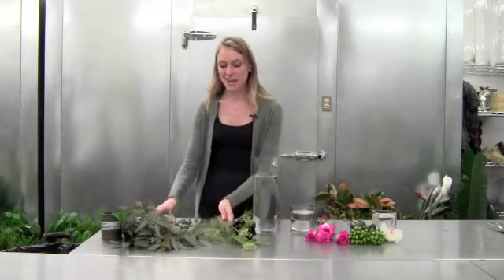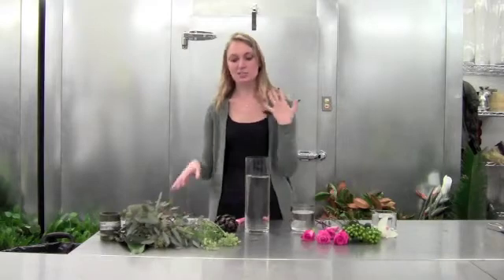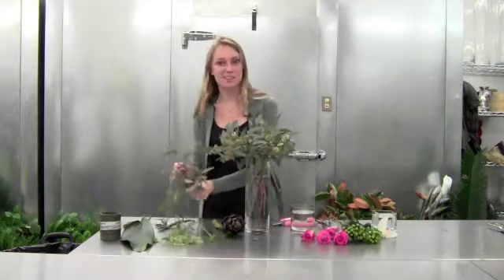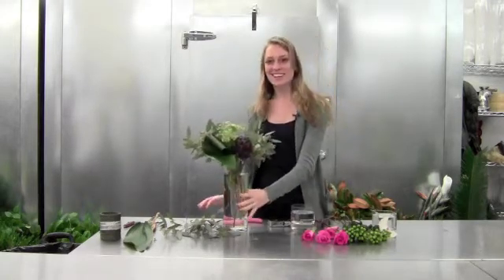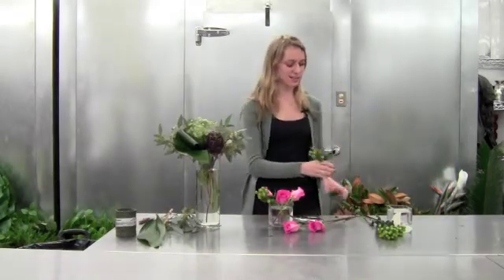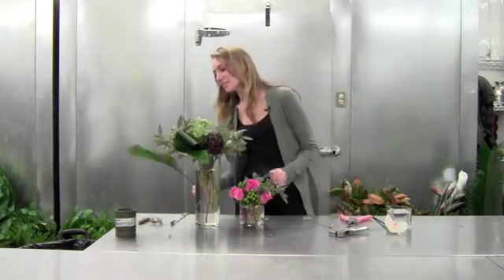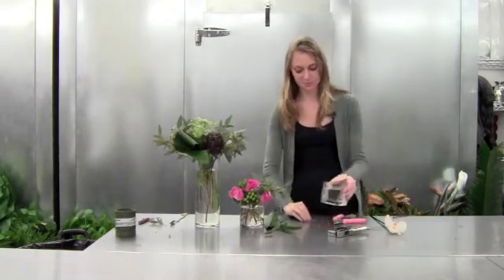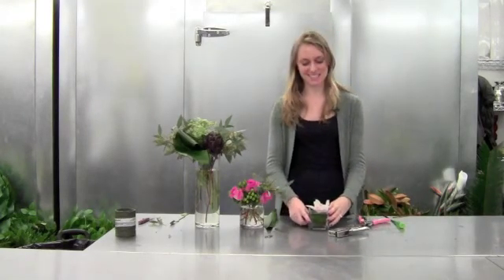Arrange Your Own Video Demo: Week of 10/31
H.BLOOM designer Hannah Philippsen demonstrates how to make three different types of arrangements for different areas of your home.